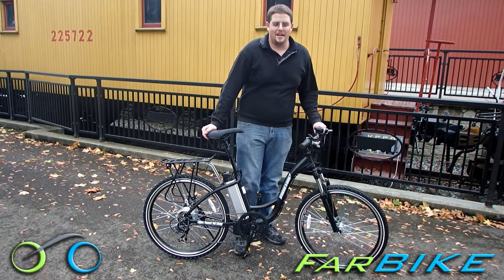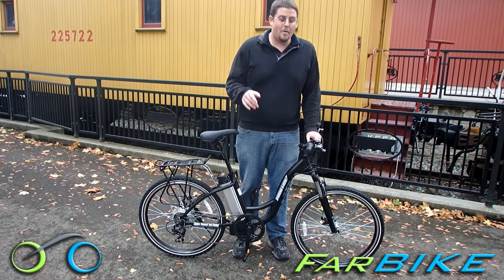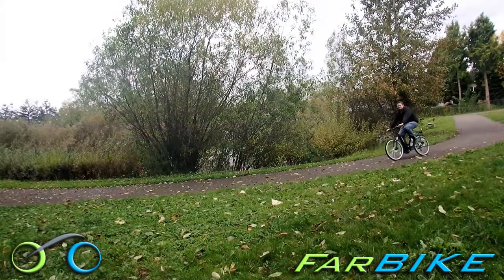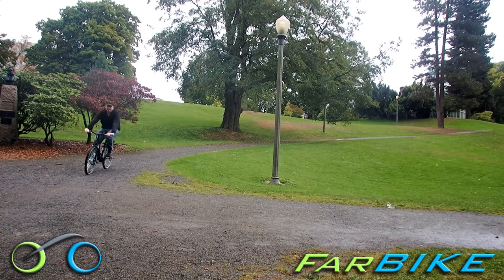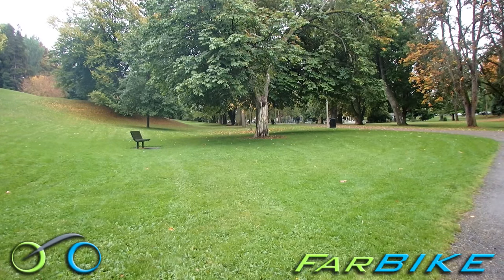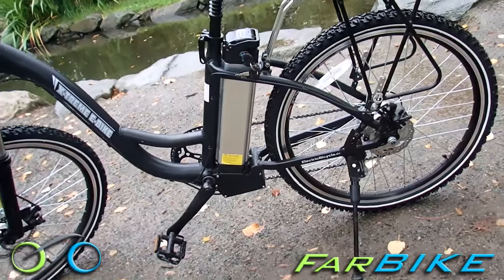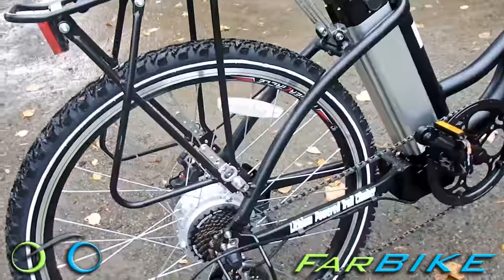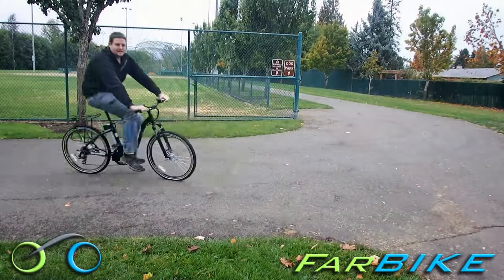X-treme Trail Climber Electric Mountain Bike Review